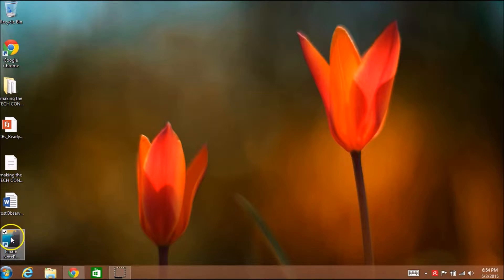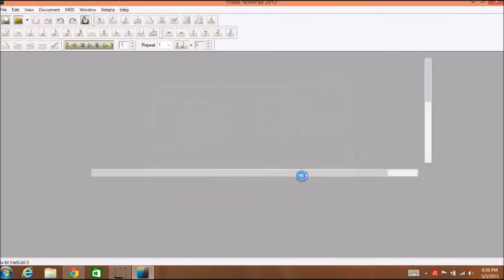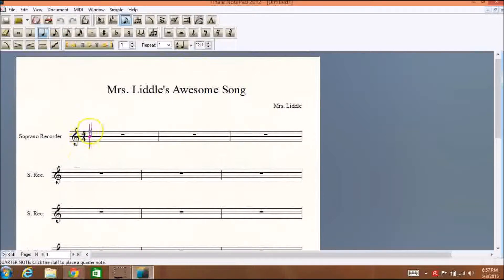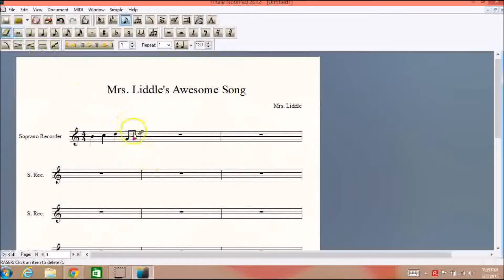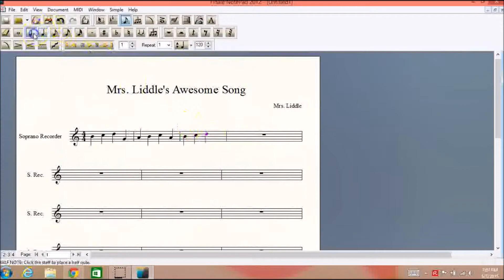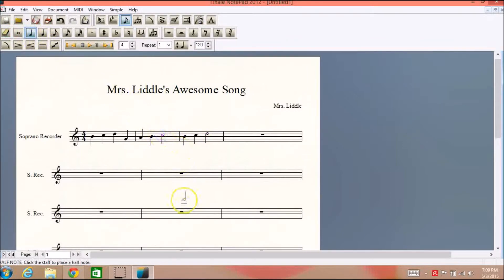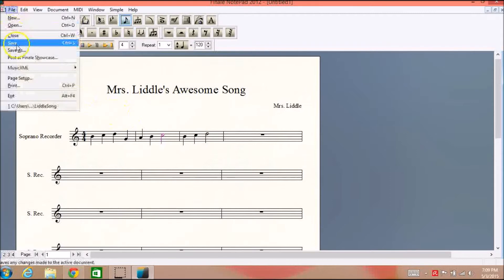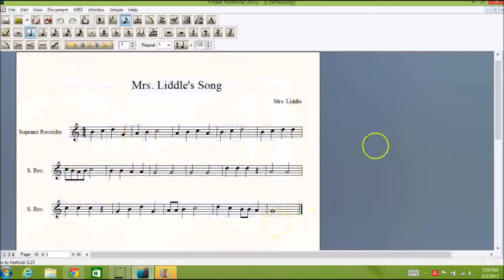Finale Notepad Video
This video shows you how to use the Finale Notepad software.